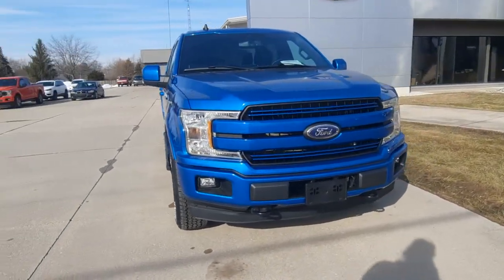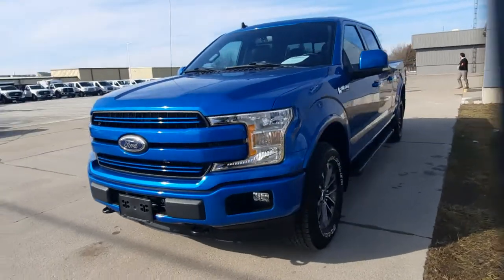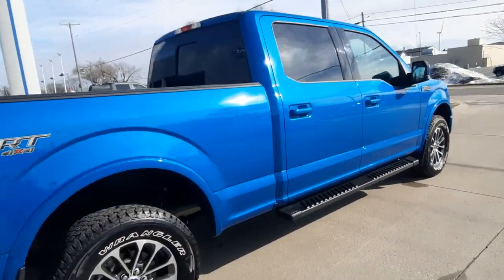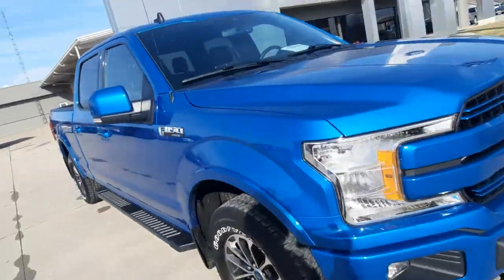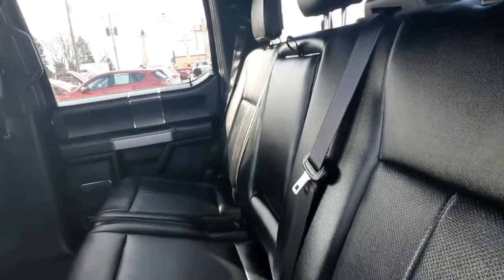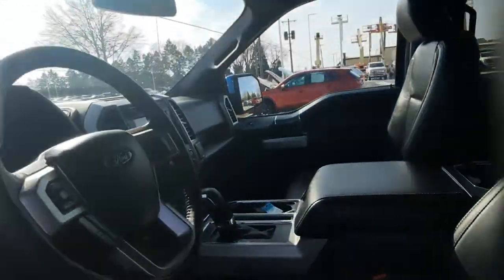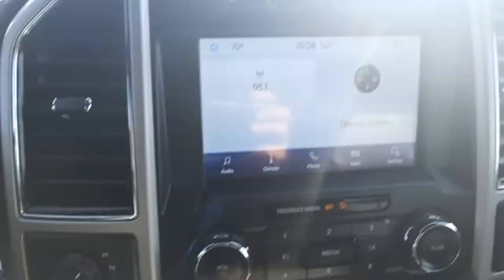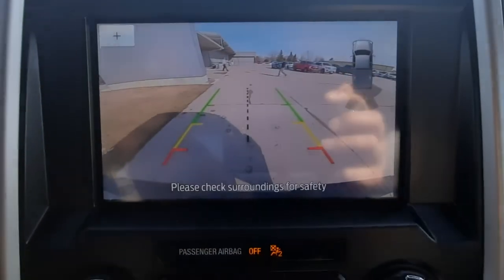Used 2020 Ford F150 Lariat Walk Around (PF49161)